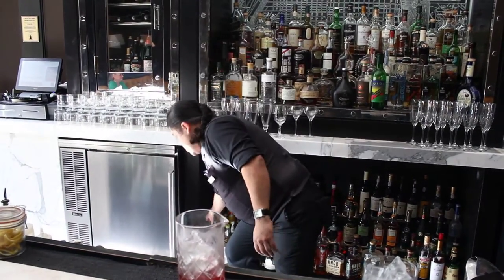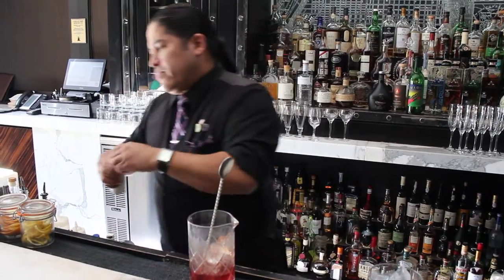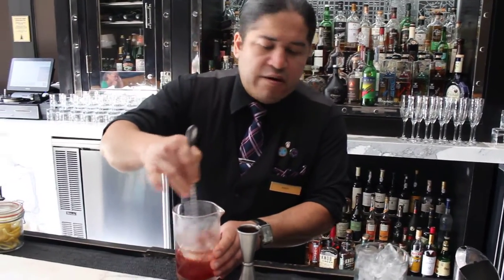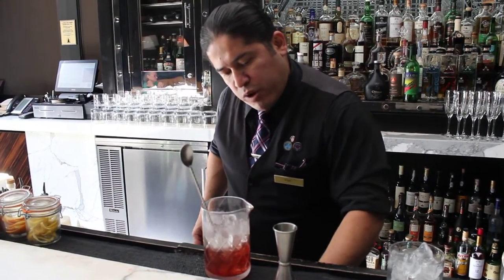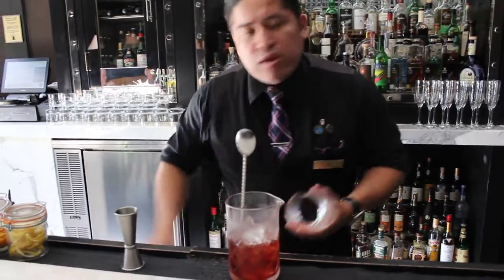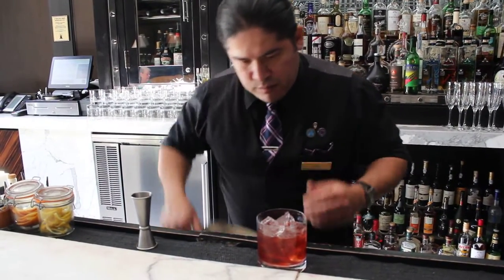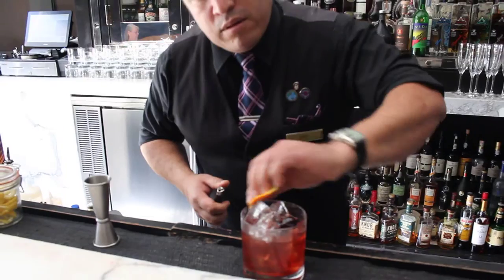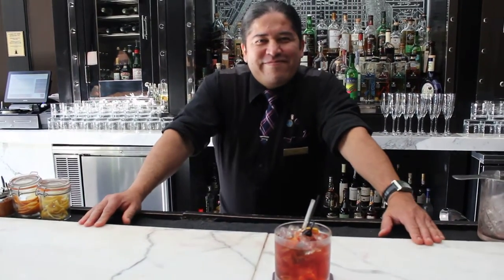Rittenhouse Hotel Library Bar Papi makes an Old Fashion